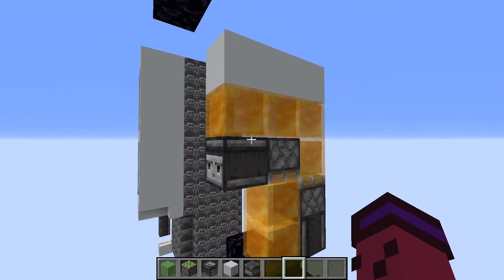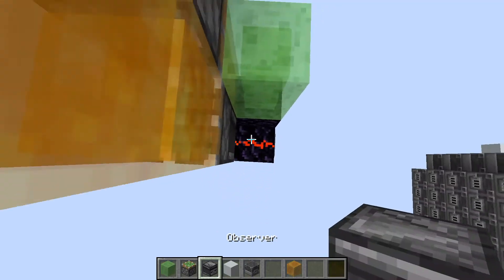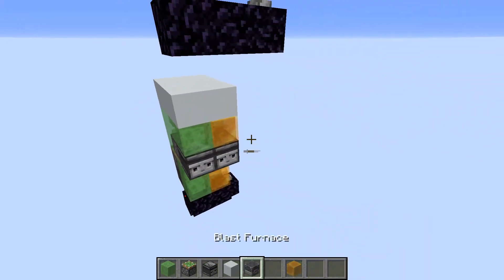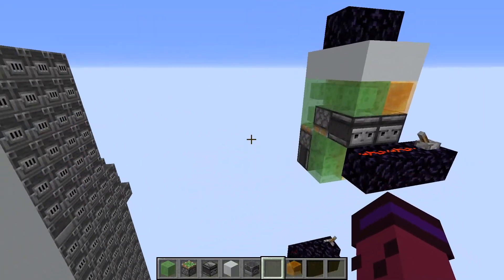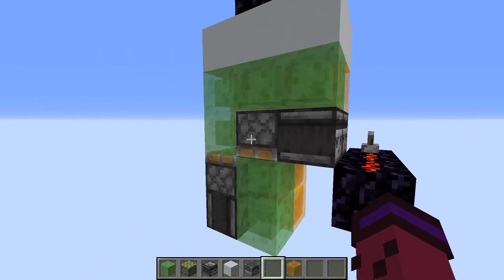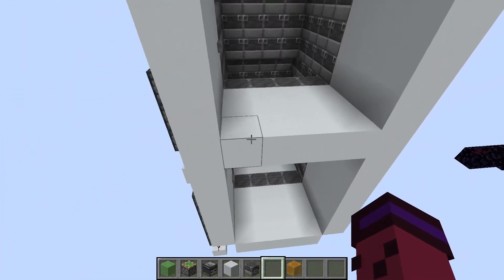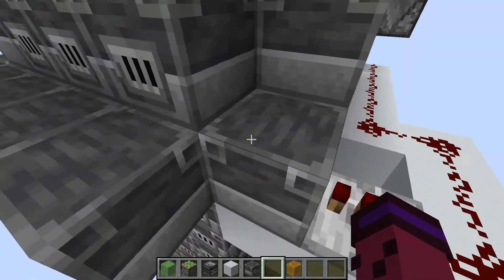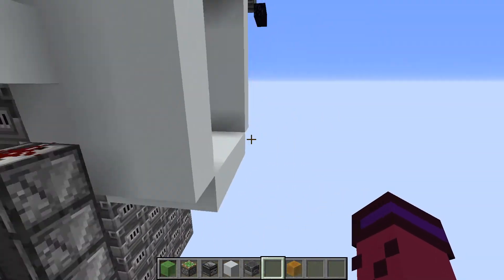How to make a flying machine in Minecraft Java Edition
Hello! I am The Crusherhero and thank you for stopping by. In today's tutorial, I will be teaching you how to make a redstone flying machine elevator in Minecraft Java edition 2020. This is an improved version of a past video that I did. I fixed the audio and made it simpler for your enjoyment.

If you wanted to take a closer look at the mechanics, here is a world download

One of my best videos: "Top 5 Armor Stand Hacks!!! (Minecraft 1.16.2) "